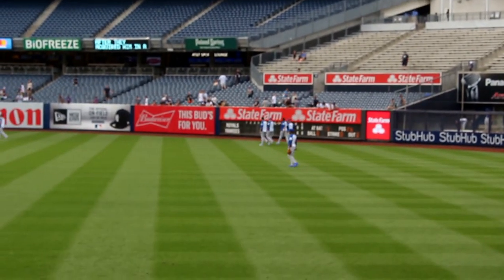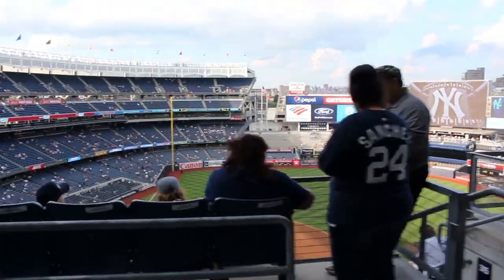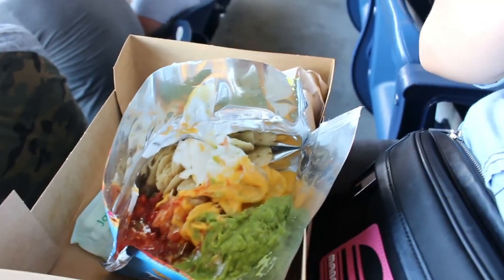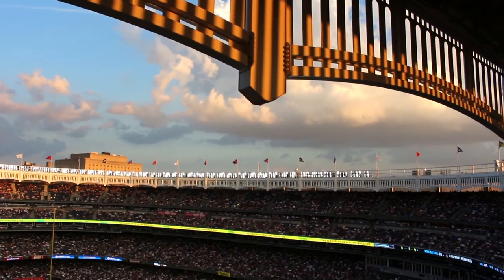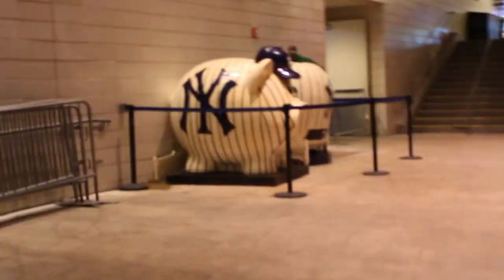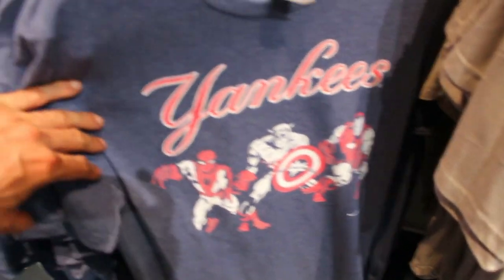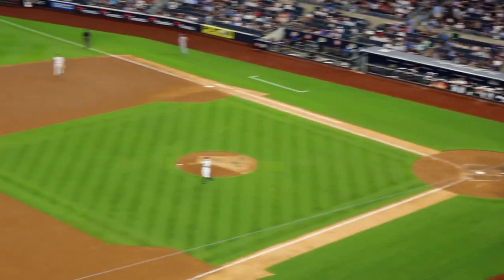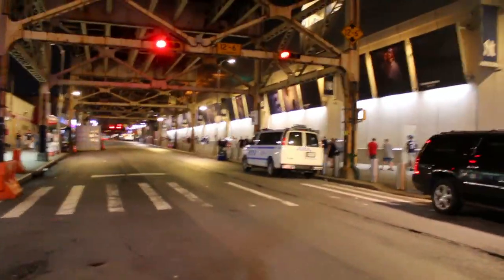Yankee Game Vlog season 2, Ep 18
July 26,2018

Cell Phone Lights for Judge

The acquisition of left-hander Zach Britton added depth to an already deep Yankees bullpen, giving the club reassurance if a starter would have to exit the game early. When right-hander Sonny Gray's solid night was cut short after getting hit in the hand with a comebacker, the Yankees' game plan was on full display.

Gray tossed five stellar innings of three-hit ball, allowing just two walks and striking out five, and Britton worked a scoreless eighth inning in his Yankees debut to lead New York to a 7-2 victory over Kansas City on Thursday evening at Yankee Stadium.

It was a bittersweet victory for the Yankees, who pulled within 4 1/2 games of first-place Boston, because they lost Aaron Judge after he sustained a chip fracture of his right wrist (ulnar styloid bone) on a hit-by-pitch in the first inning. The Yankees said that it will be at least three weeks before Judge will be able to swing a bat in a game situation, but surgery was not recommended.

Just one inning after Judge was pulled from the game, Gray was looked at by the Yankees' training staff after the comebacker in the fifth, but he remained on the mound for the remainder of the inning. With runners on second and third and two outs, the right-hander escaped the jam by striking out Rosell Herrera. But after throwing just 75 pitches, Gray did not come back out for the sixth inning because of the injury.